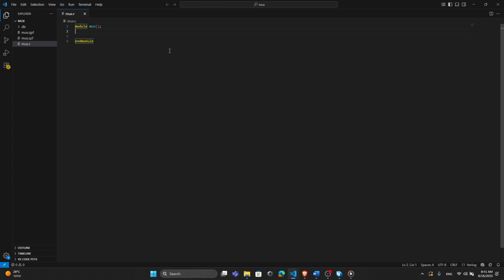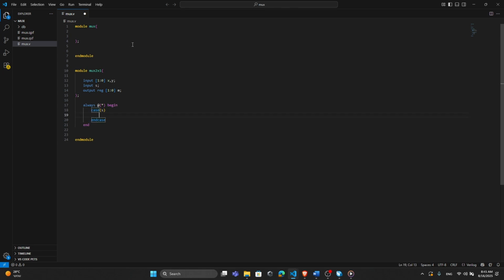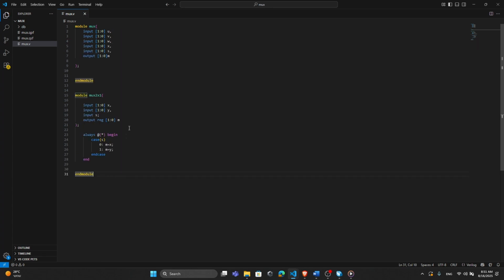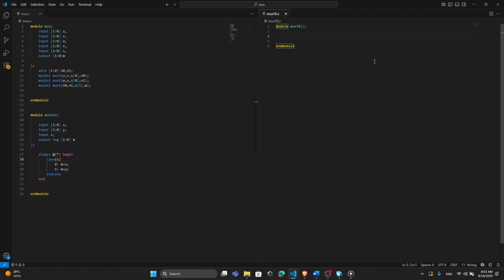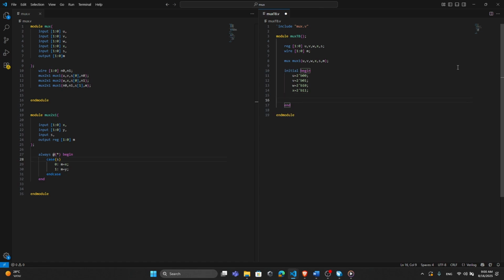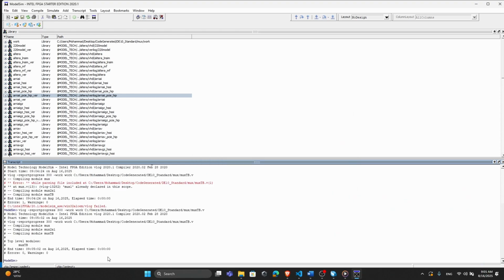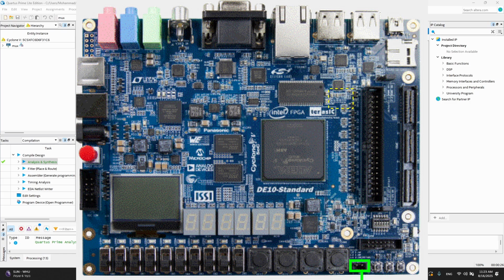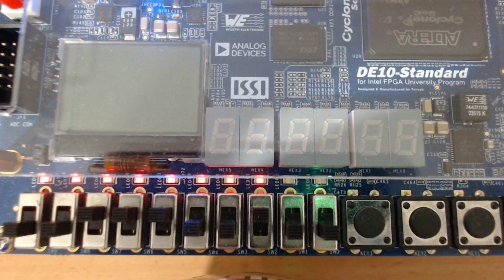Verilog & FPGA Tutorial #2 – Multiplexer (MUX) Explained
Welcome to Tutorial #2 in my Verilog & FPGA series! 🚀
In this video, I’ll explain the Multiplexer (MUX) – one of the most important digital circuits. A MUX works like a switch, selecting one input and sending it to the output.

You’ll see how 2x1 and 4x1 MUX designs work and why they’re essential in digital logic, FPGA design, and VLSI.

👉 Head over to the “About” section, where you’ll find my Linktree with donation and other pages.